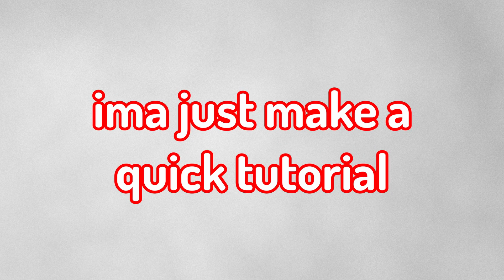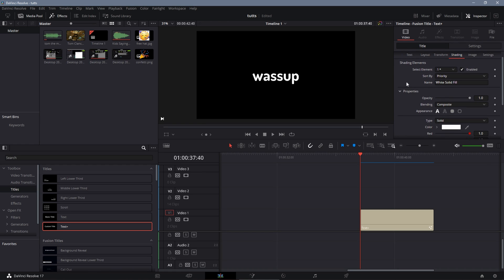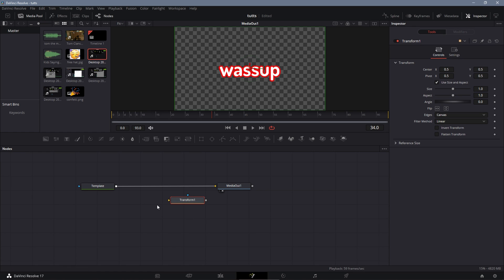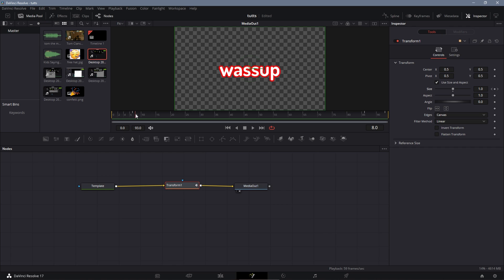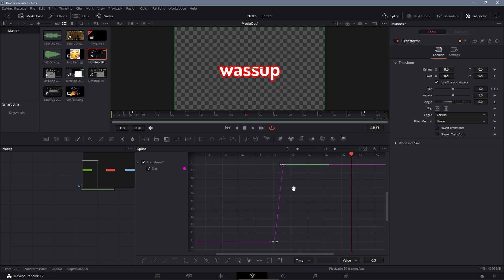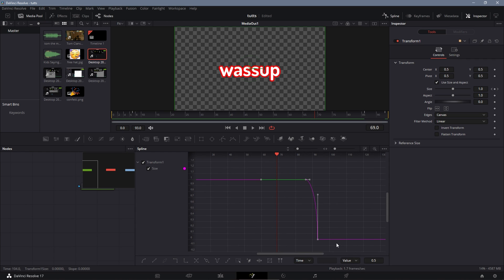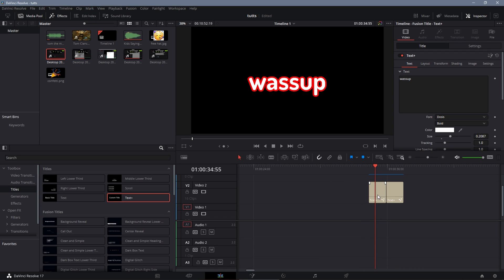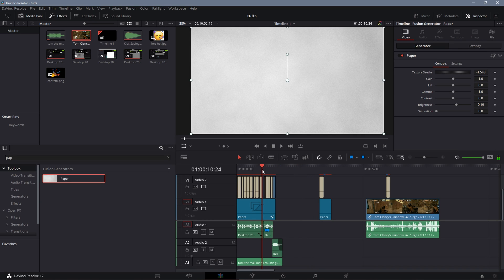How To Make GAMING SUBTITLES In Davinci Resolve 17 (edit like fitz & tommyinnit)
heyo,

so in this vid i was just doing a quick tutorial on how to make those smooth gaming subtitles or intro titles that have been seen all over the internet recently on large channels such as tommyinnt, fitz and meaty marley.

this was all done in davinci resolve 17 and has an easy step by step process which can be followed by anyone :)

LINKS FOR MUSIC + FONT

*all music*